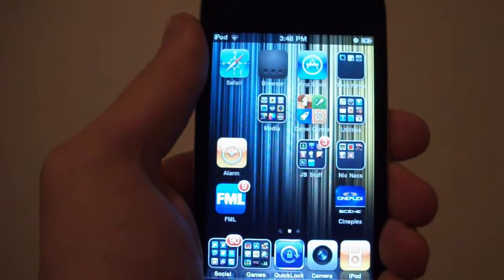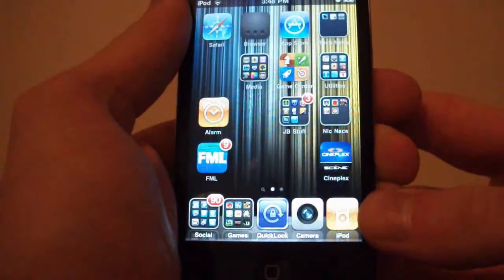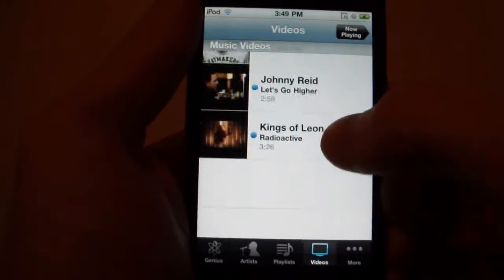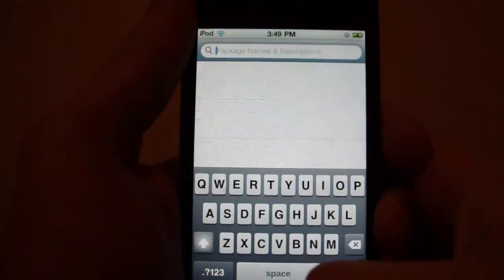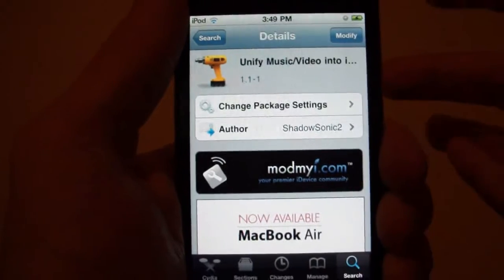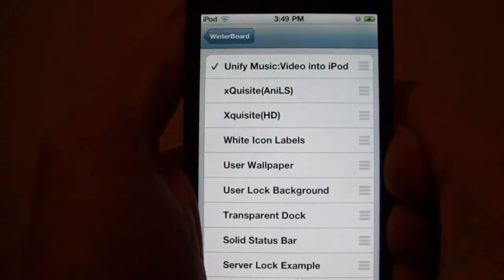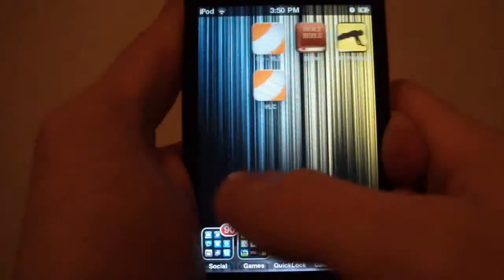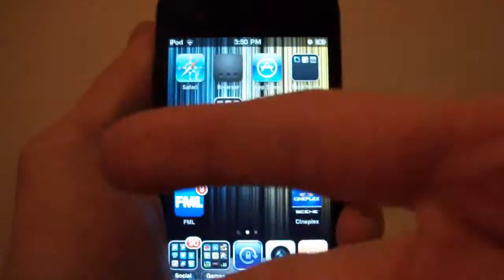Unify music and video on iPod Touch - Cydia Tweak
This tweak uses winterboard to unite your Music and Video's App into one icon just like on the iPhone.  This tweak is free from cydia.